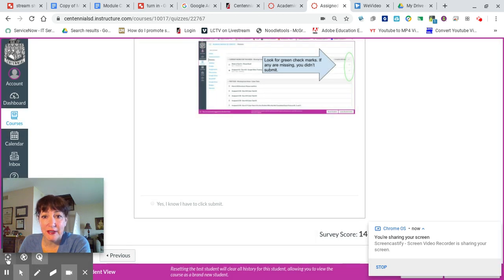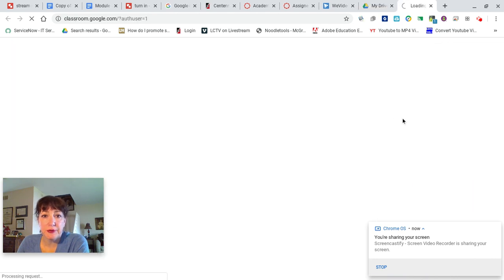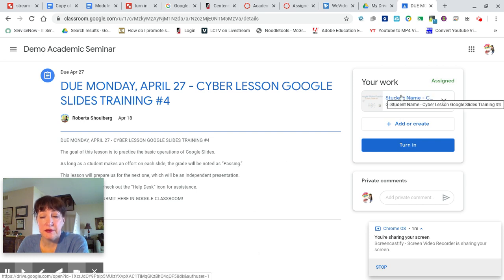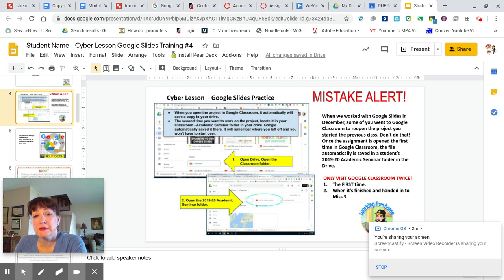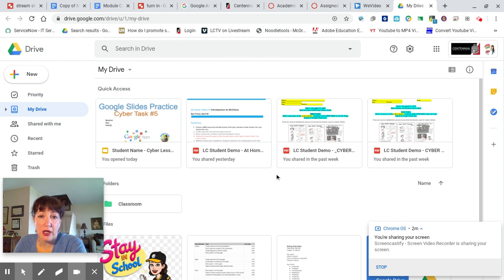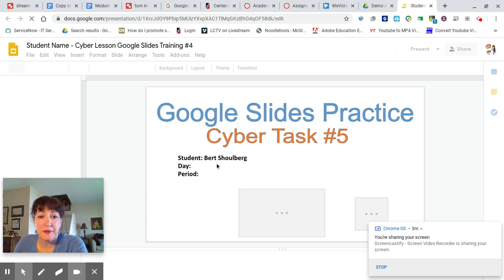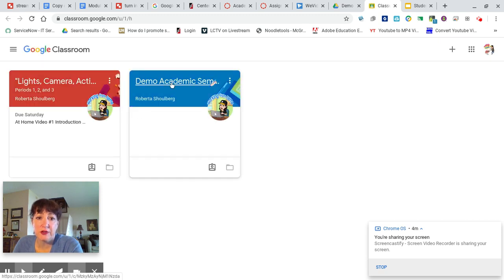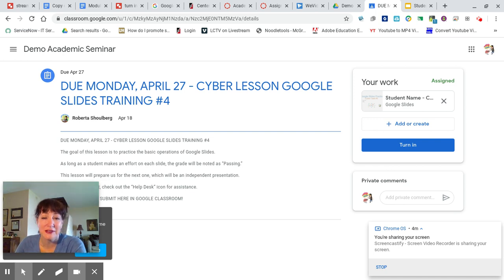Untitled: Apr 19, 2020 2:54 PM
How to Leave Canvas and Locate a Task in Google Classroom